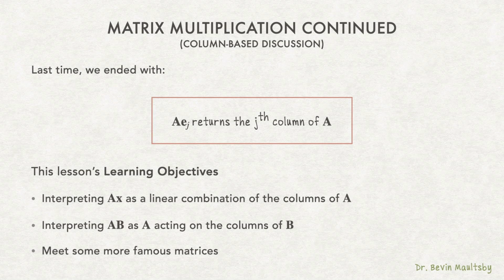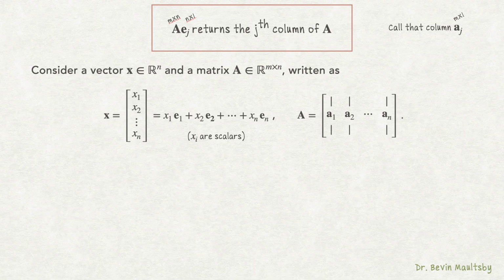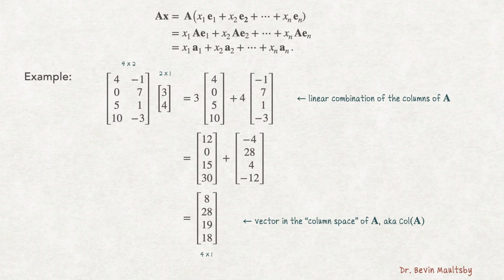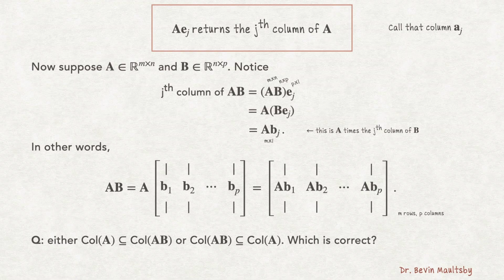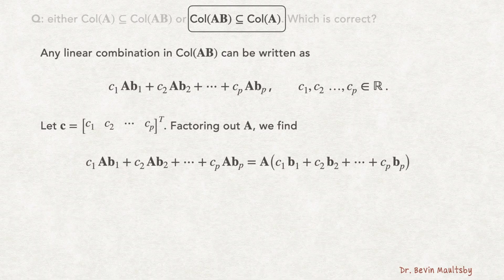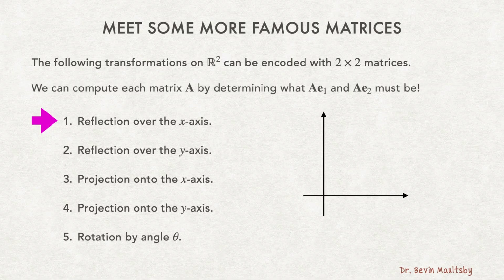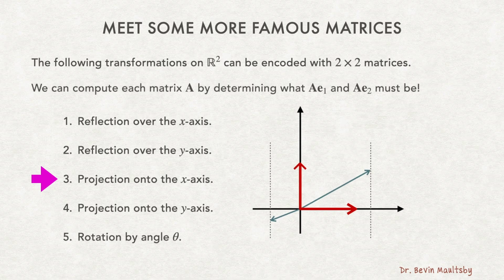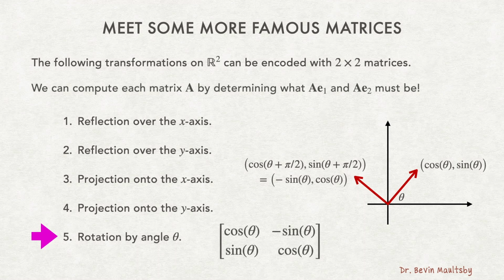Matrix Multiplication Lesson 3, column based viewpoint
In this video, I focus on a column-based interpretation of matrix multiplication. We begin by returning to a key fact from the previous lesson: when you multiply a matrix A by a standard basis vector ej​, the result is the j-th column of A. Using this, we explore how to think of Ax as a linear combination of the columns of A, where the weights are given by the coordinates of x.

We apply this perspective to products of the form AB, showing that the j-th column of the matrix product can be written as Abj, where bj is the j-th column of B. This leads us to the conclusion that the product AB can be viewed as applying A to each column of B, and we show that the column space of AB is a subset of the column space of A.

Toward the end of the video, we examine how several familiar geometric transformations in the plane, e.g. reflections, projections, and rotations, can be described using matrices. In each case, we use the action of the matrix on the standard basis vectors to determine the appropriate 2 by 2 matrix.

The lesson includes exercises throughout, which I hope helps you build intuition about matrix multiplication in preparation for linear algebra, applied mathematics, or data science.